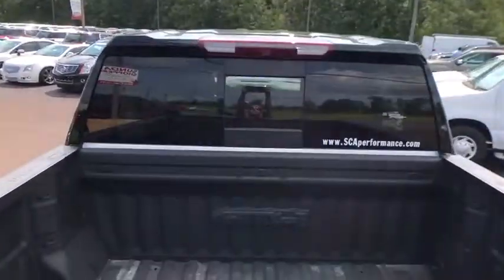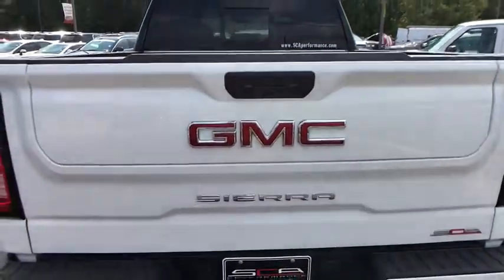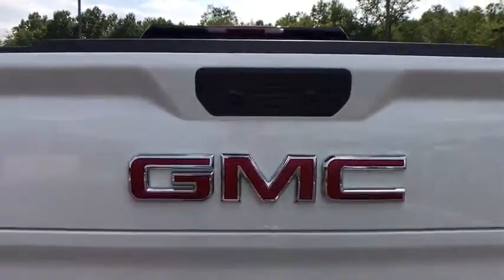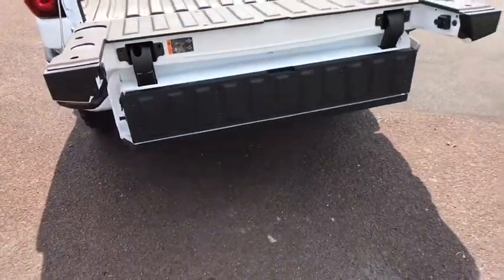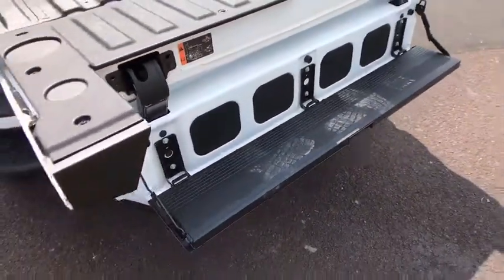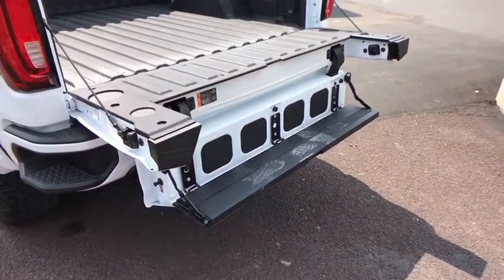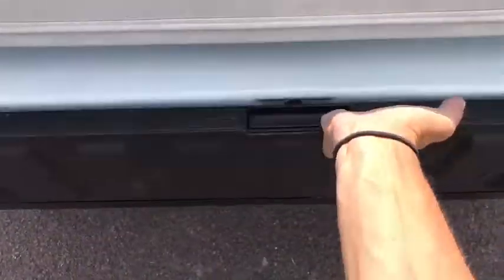2019 GMC Sierra 1500 Allentown, Reading, Bethlehem, Philadelphia, Quakertown, PA Q490269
Summit White New 2019 GMC Sierra 1500 available in Quakertown, Pennsylvania at Star Buick GMC Cadillac of Quakertown. Servicing the Allentown, Reading, Bethlehem, Philadelphia, PA area.
2019 GMC Sierra 1500 AT4 - Stock#: Q490269 - VIN#: 3GTP9EEL0KG218717

480 N West End Blvd Route 309

10-Speed Automatic, 4WD, Jet Blk W/Kalahari Accts. 2019 GMC Sierra 1500 AT4 EcoTec3 6.2L V8 4D Crew Cab 10-Speed Automatic Summit White